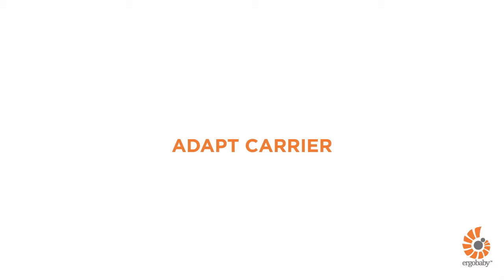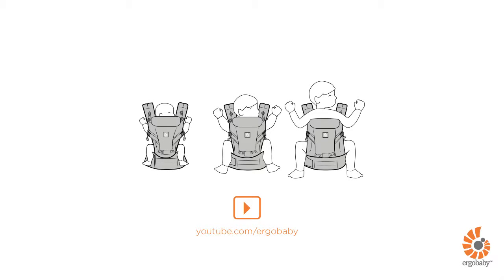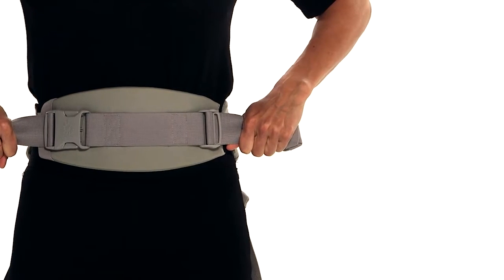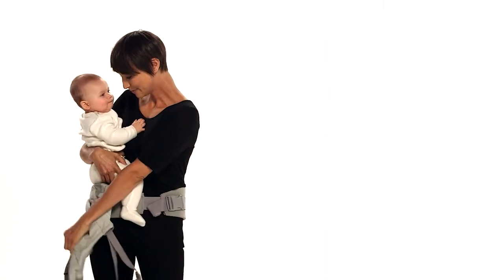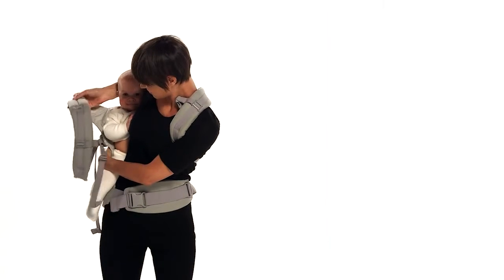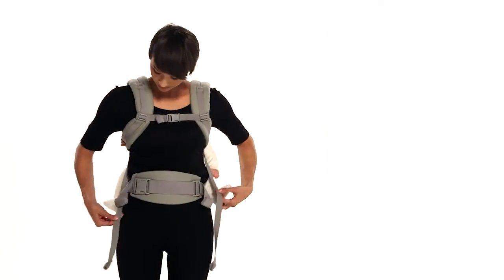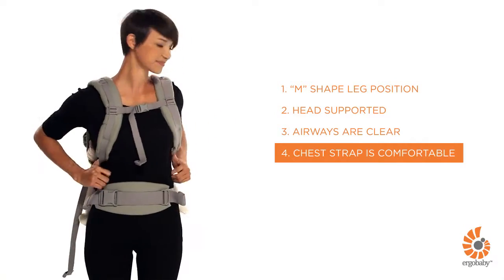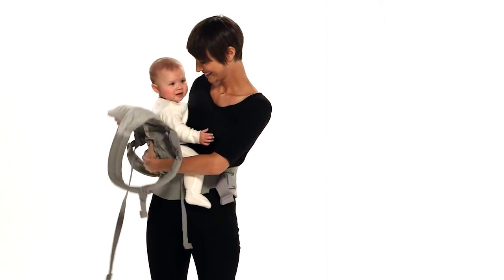Back carry with the ADAPT baby carrier